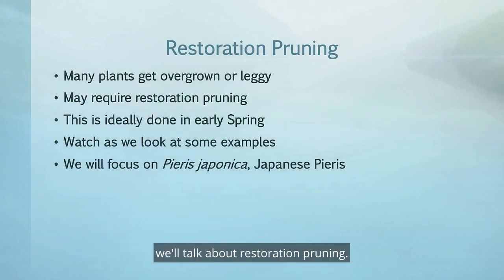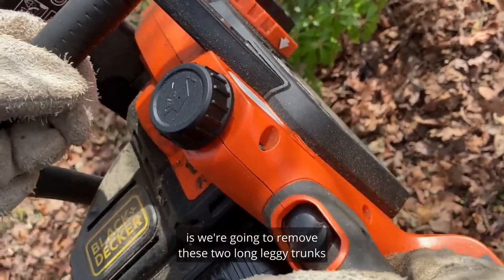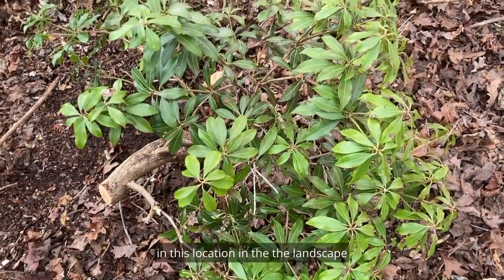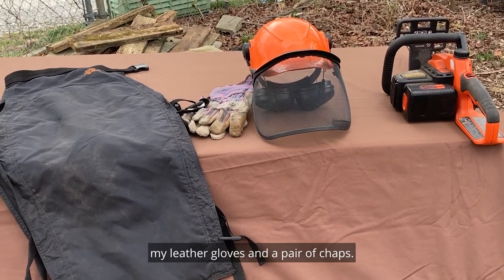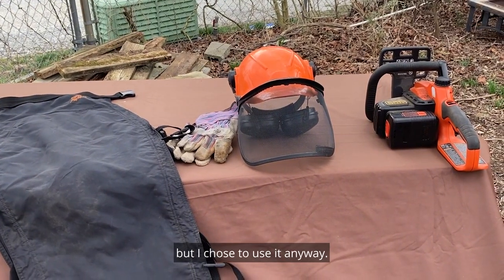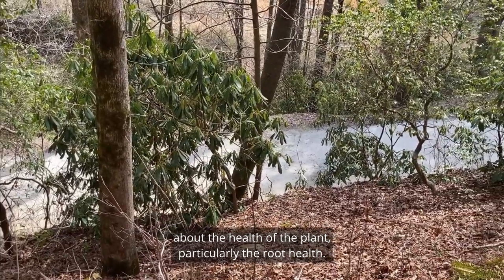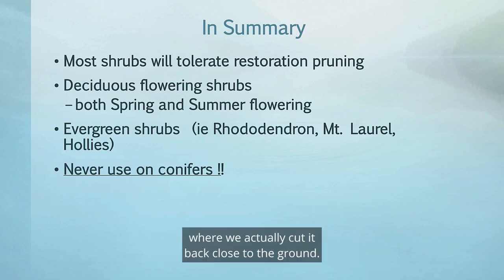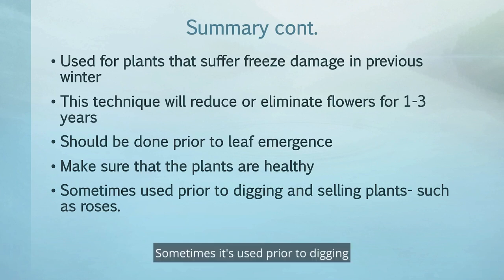Restorative Pruning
This video describes the process to make restoration pruning cuts on various plants. Please hire a professional if you do not have the right equipment.